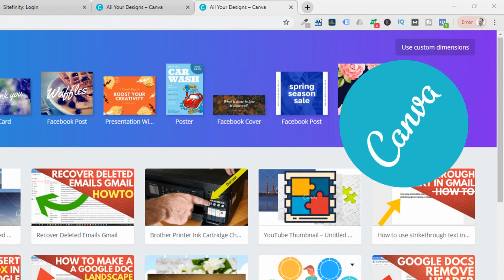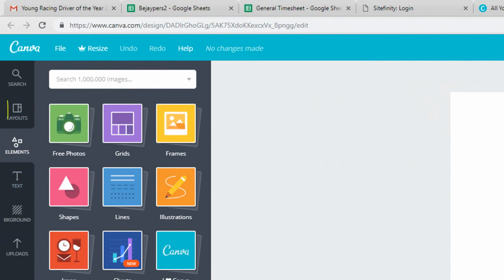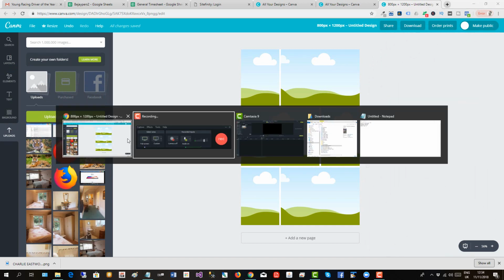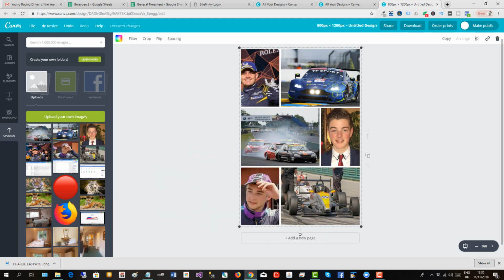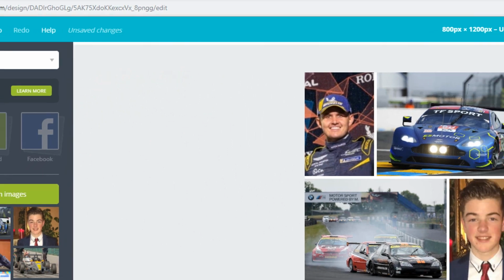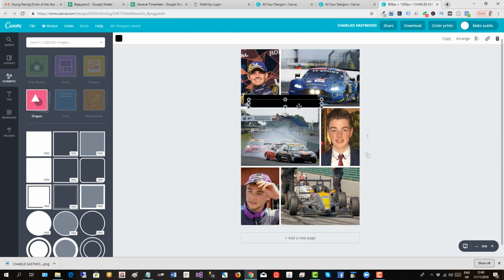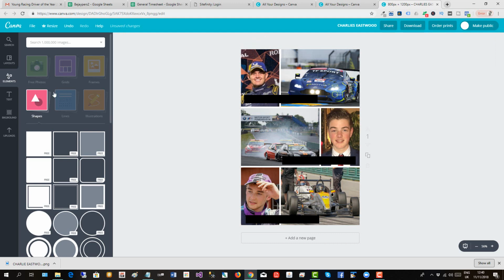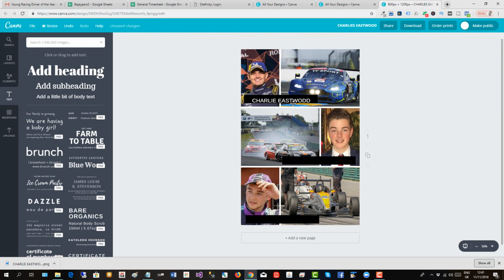Canva Layouts - How to Create Composite Images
This video will show you how to use Canva Layouts to create a composite image in Canva.

1. Open a new canvas
2. Click on the 'layouts' functionality on the left hand side.
3. Choose a layout (In this case, we are choosing a 6 panel layout)
4. Upload your 6 photos.
5. Drag each photo on to each panel.
6. Double click any panel on which you wish to re position the photo.
7. Then add captions